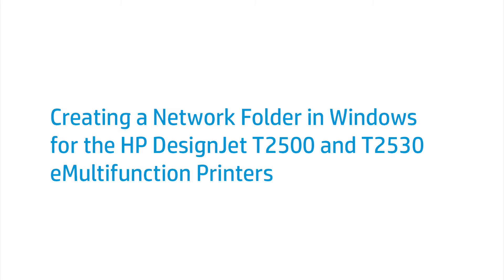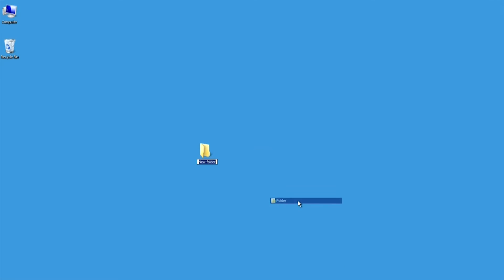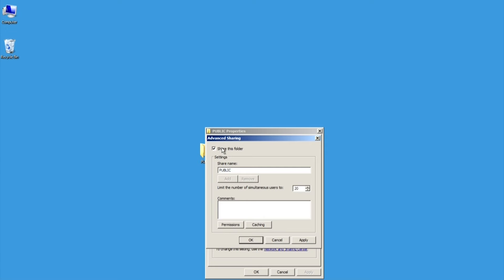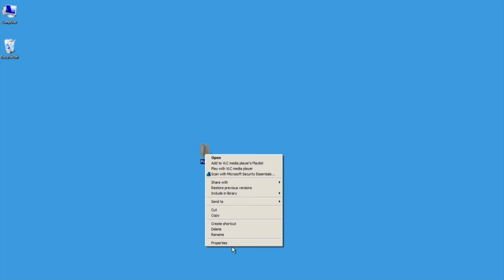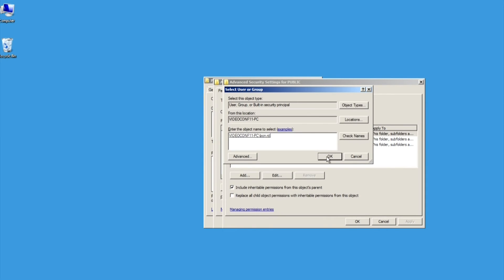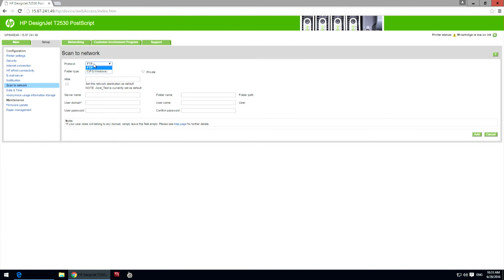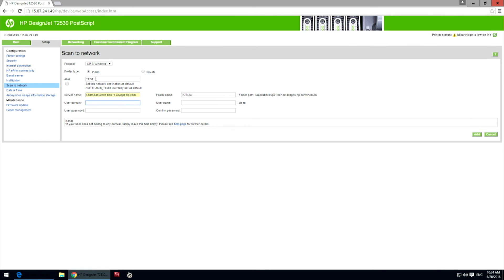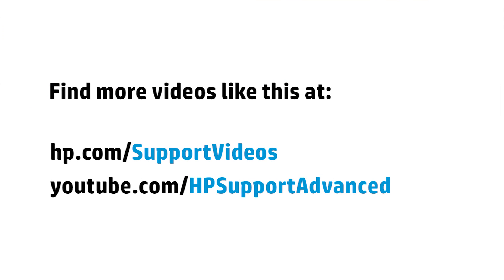Creating a Network Folder in Windows | HP DesignJet T2500 & T2530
Learn how to create a network folder in Windows for the HP DesignJet T2500 and T2530 eMultifunction printers.

Creating a Network Folder in Windows for the HP DesignJet T2500 & T2530 | HP DesignJet | HP